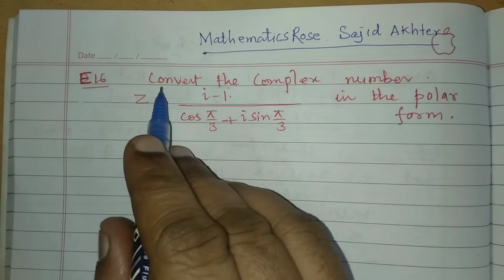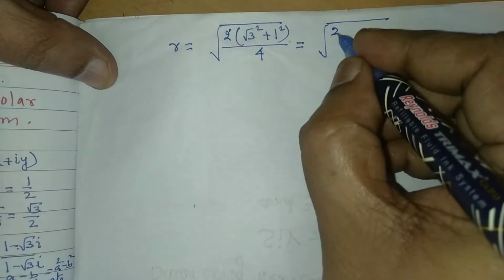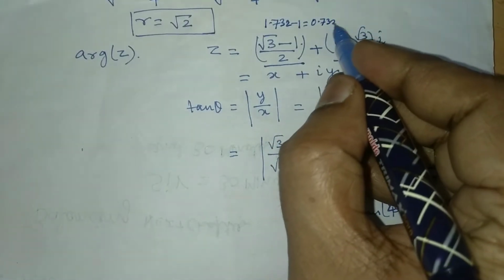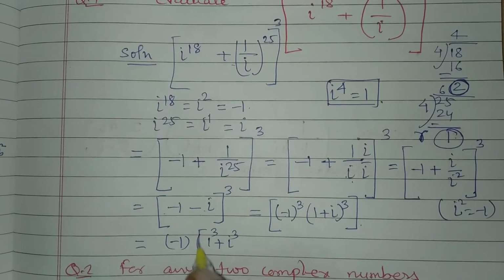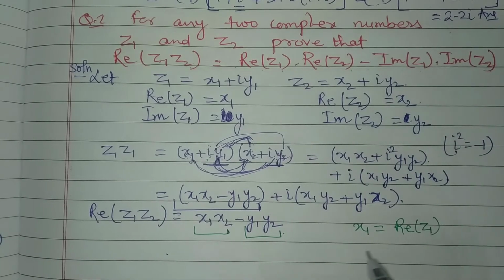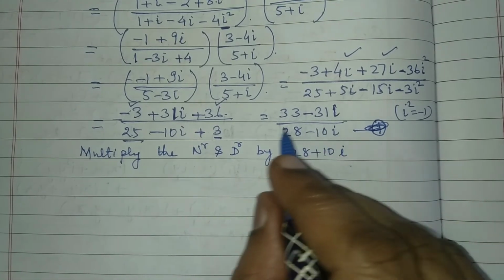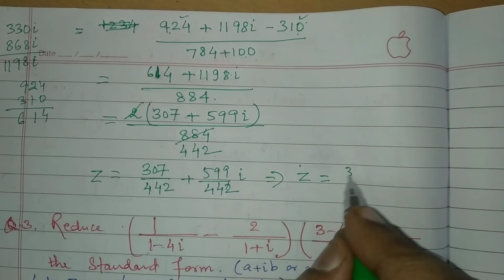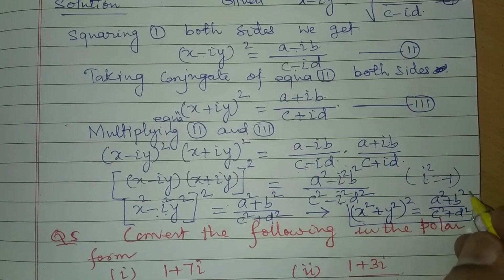complexnumbersclass11#ncertmathsclass11maths#ncertchapter5miscellaneousexercisesolutions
Mathematics Rose is an online teaching platform for students mathematics free of cost.now I am focusing to mathematics for class 8 to class12 CBSE ISCE Jharkhand and state boards.